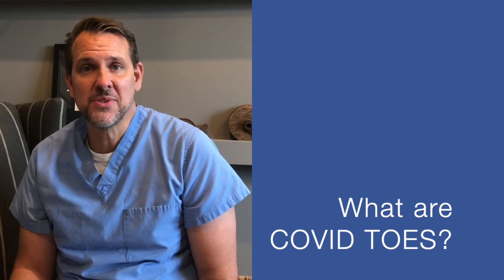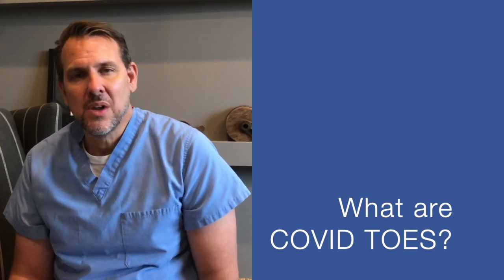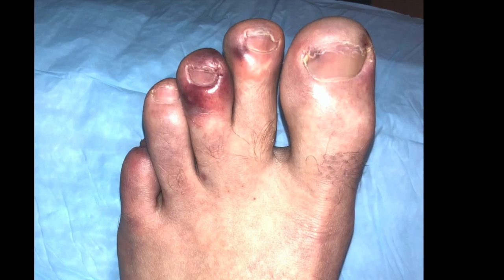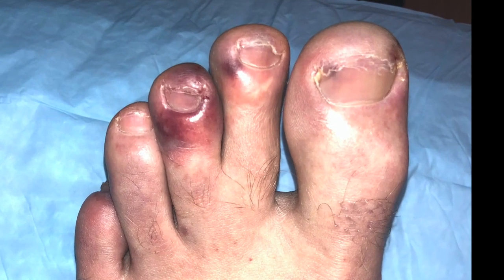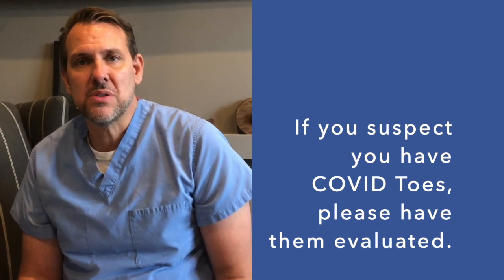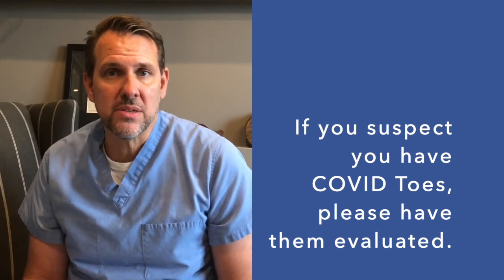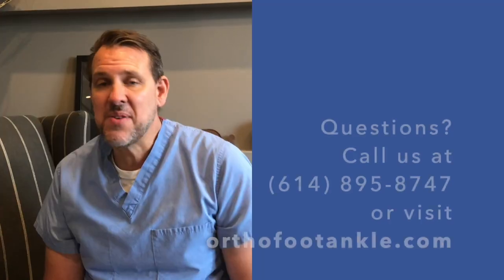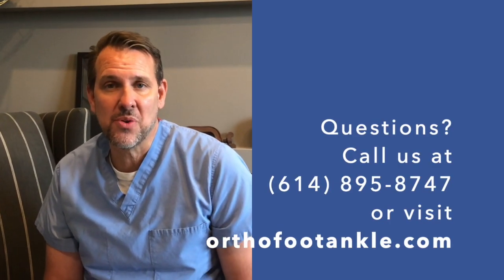COVID Toes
Dr. Justin Hudson, Podiatrist and Certified Wound Specialist at Orthopedic Foot & Ankle Center in Columbus, Ohio discusses COVID toes.